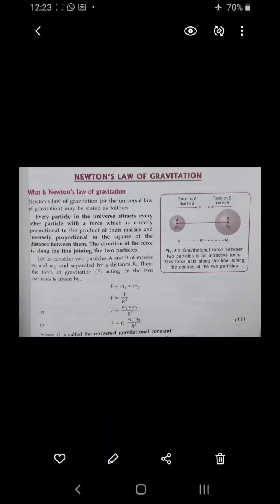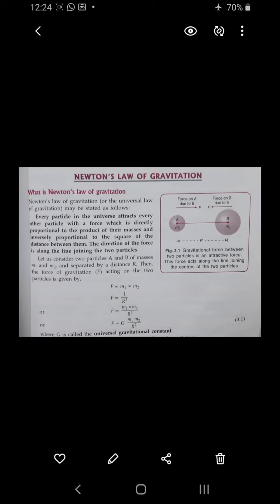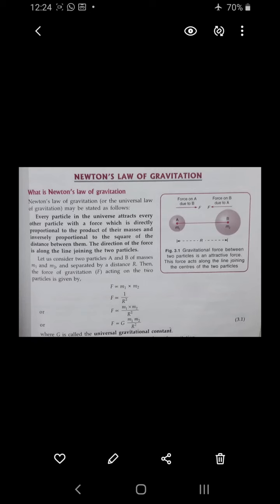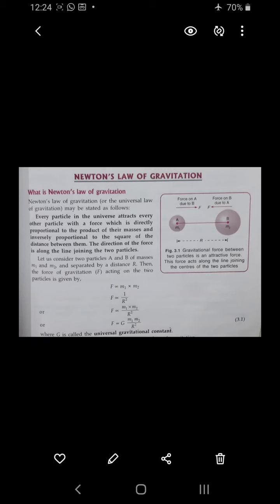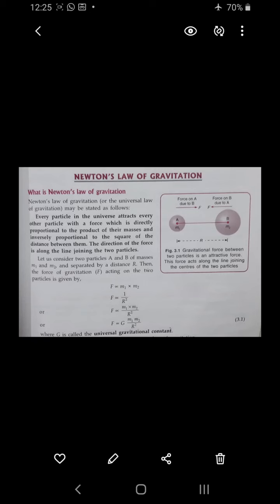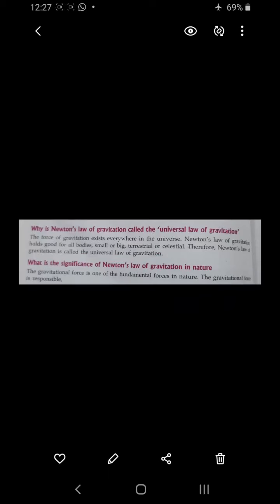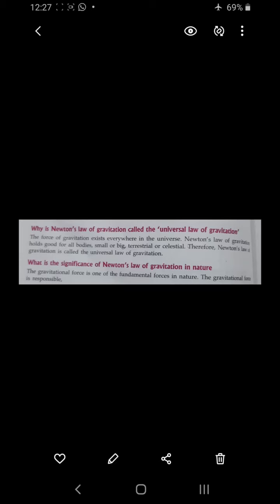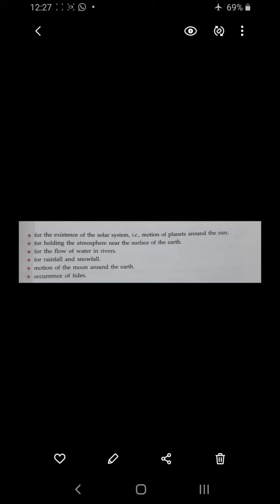Ms. Shallu | Class- IX | Subject- Science | Ch- 10 Topic revision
Ms. Shallu | Class- IX | Subject- Science | Ch- 10 Topic revision | DAV Public School, Sri Muktsar Sahib